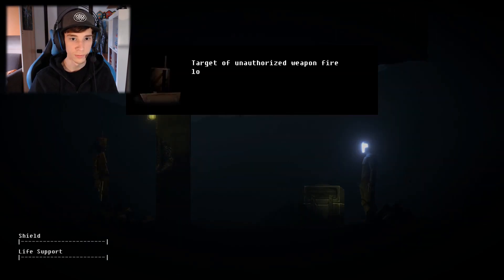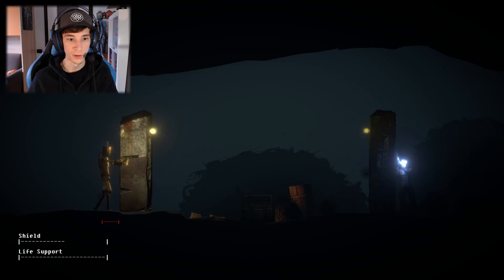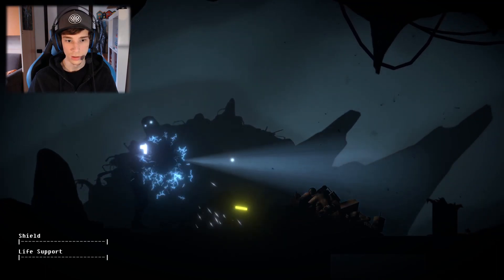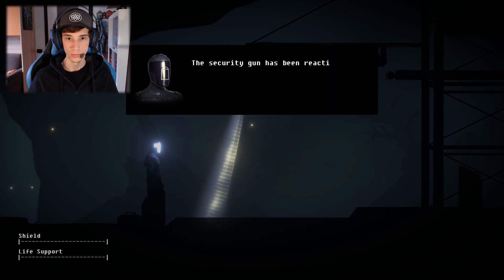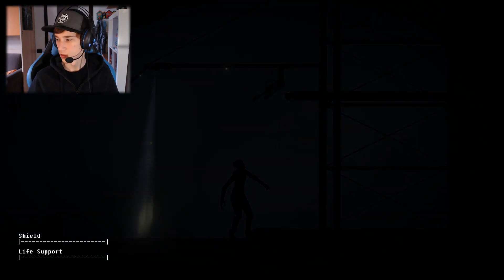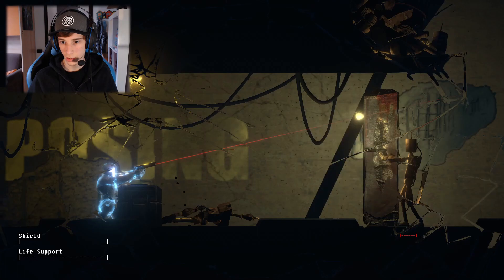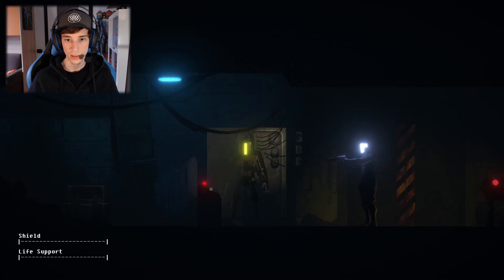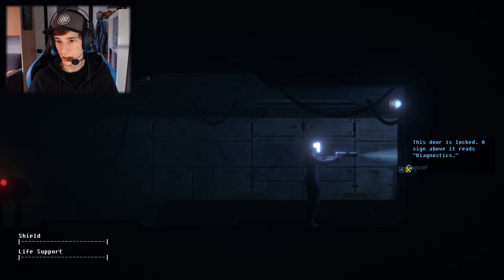We can camouflage! | The Fall | #3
Hello everyone! I'm AlexDeemo and in this video I will be playing The Fall.